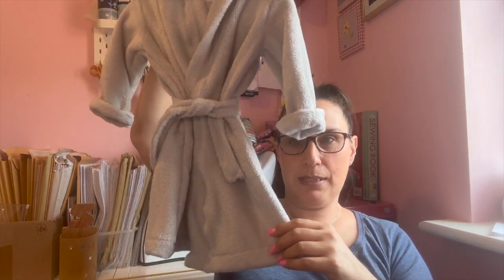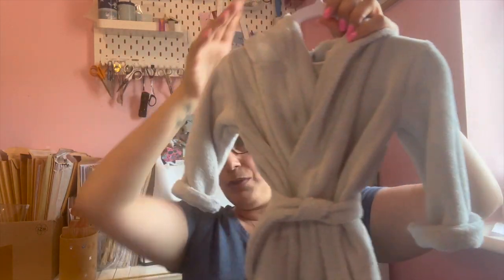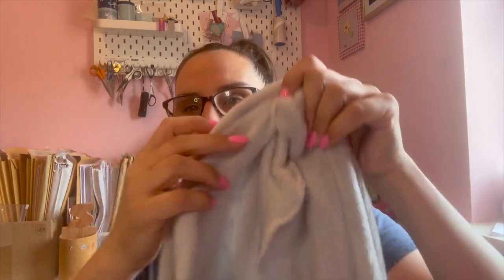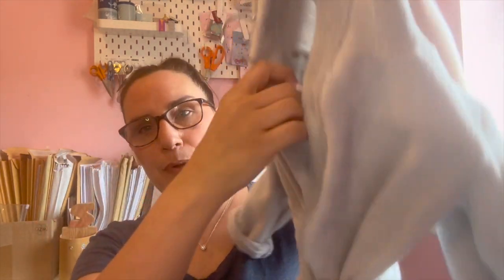Busy Bee challenge 2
My Busy Bee challenge 2 results.
sorry its late.